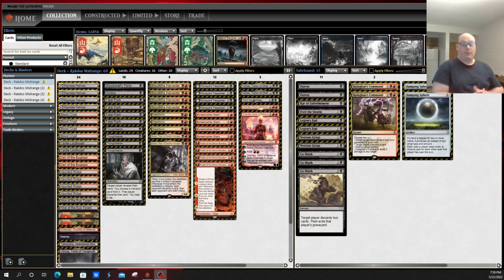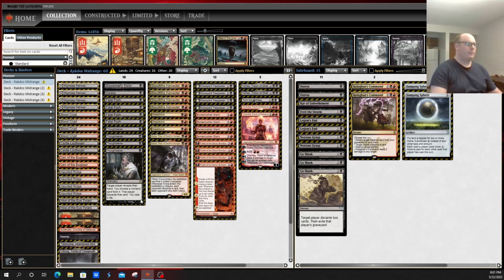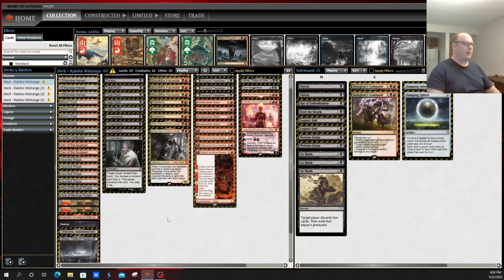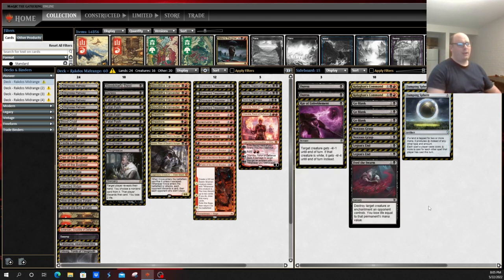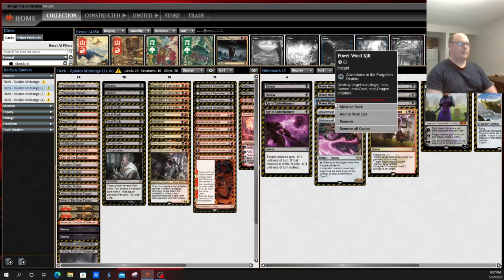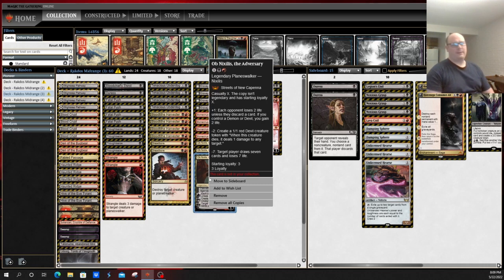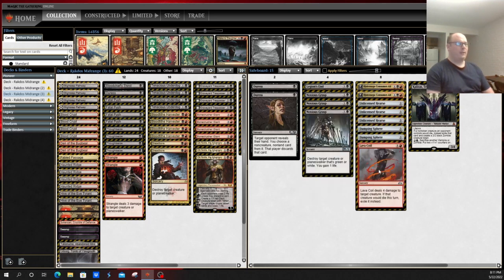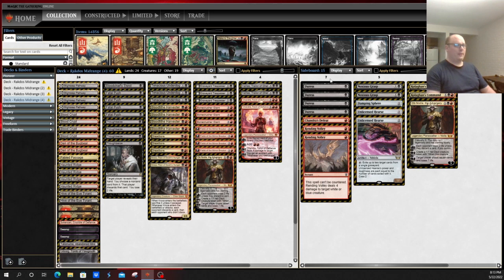Rakdos Midrange Comprehensive Guide | Pioneer | MTGO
Today we are looking at the premier midrange deck in the Pioneer Format, Rakdos Midrange. It pairs some of the best threats with some the best answers in the format. If you are looking for a deck that has very few weaknesses and decisions matter this is the deck for you.